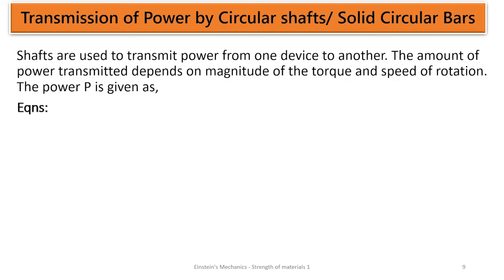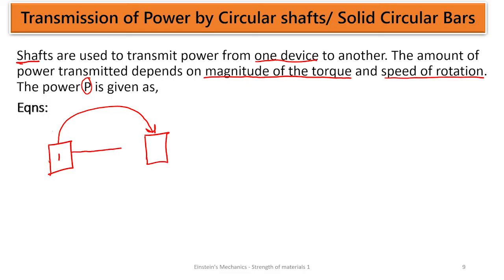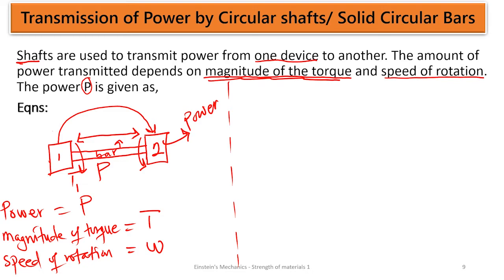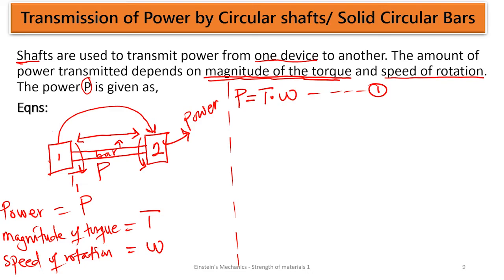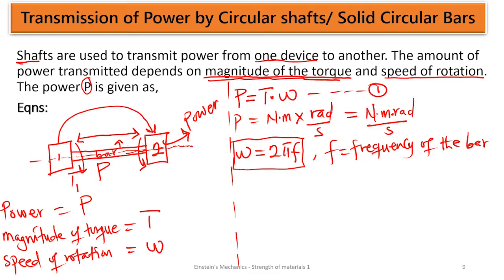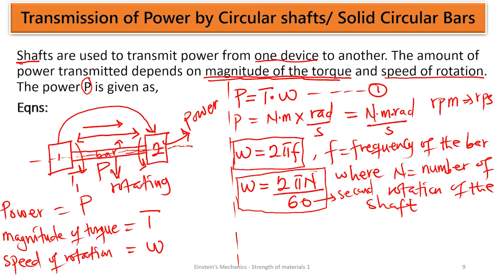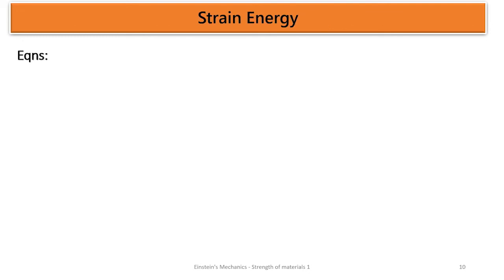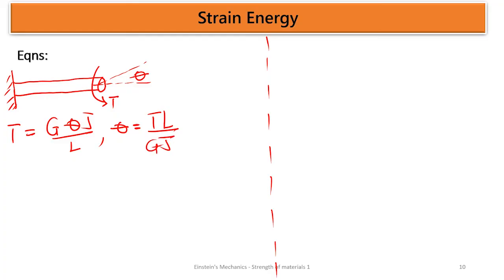EP 29 POWER TRANSMITTED BY A CIRCULAR SHAFT AND STRAIN ENERGY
POWER TRANSMITTED BY A CIRCULAR SHAFT AND STRAIN ENERGY